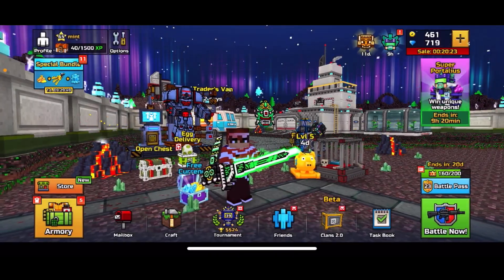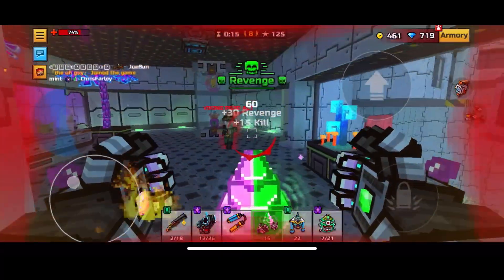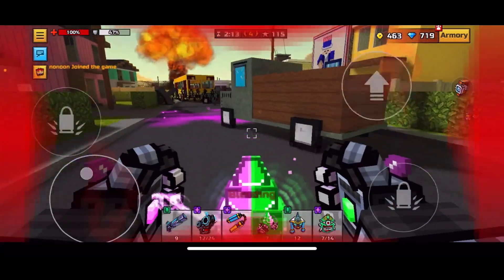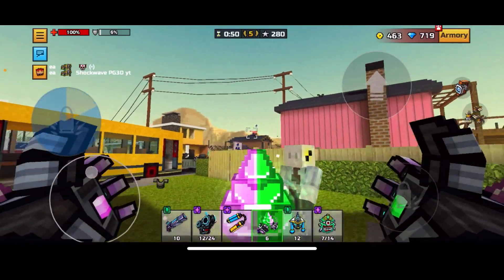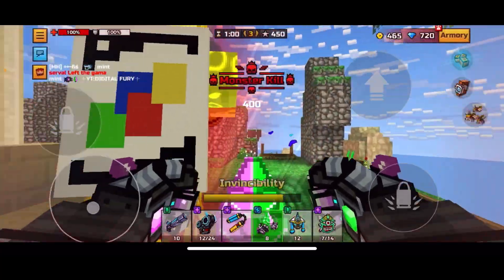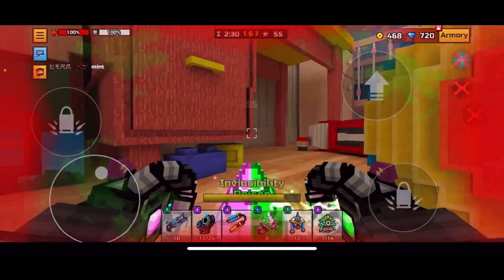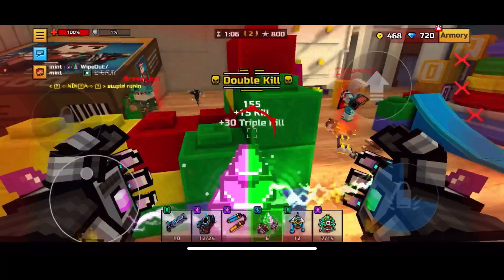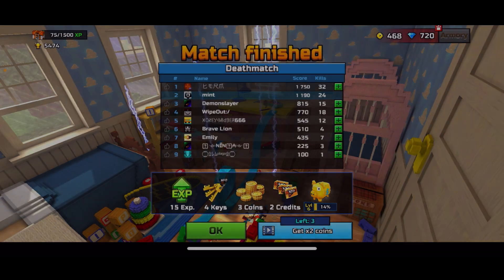The Ultimatum of the Special Category | Terramorphing Stone Review | Pixel Gun 3D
PixelGun3D:Shootinggames&BattleRoyale